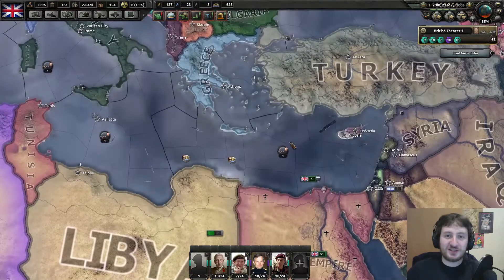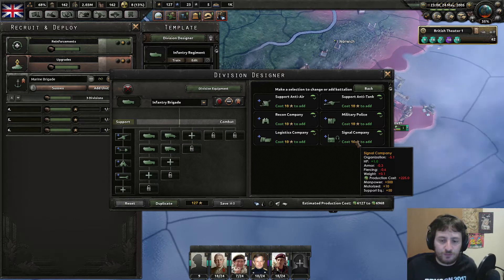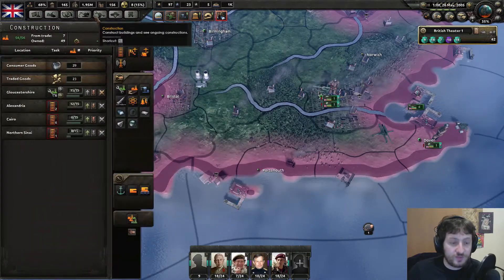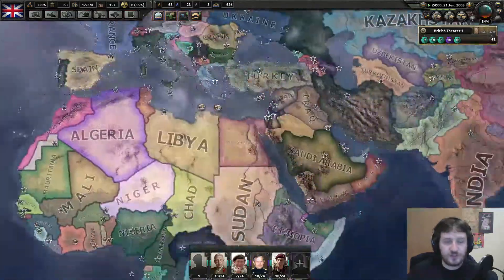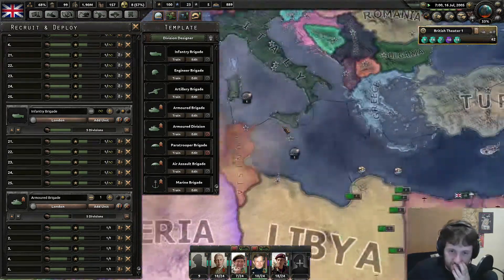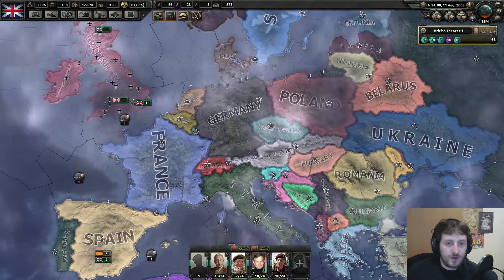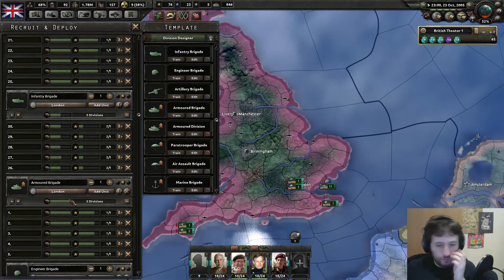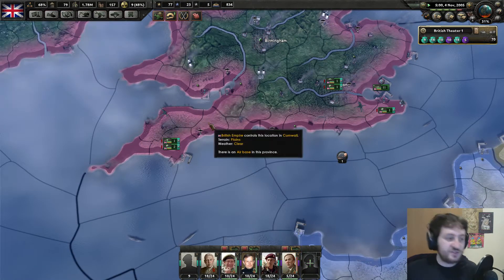Hearts of Iron 4: Millennium Dawn - Restore the British Empire #10 | Planning Further Conquests!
Britain needs it's monarchy restoring, so let's bring back the British Empire!

In this series, I'll be playing United Kingdom in the Millennium Dawn mod for Hearts of Iron IV, restoring the beautiful British Empire and subjugating the world!